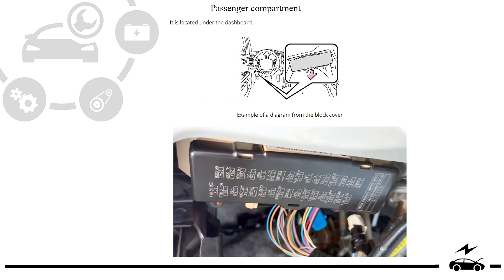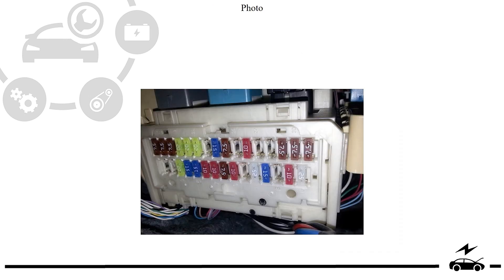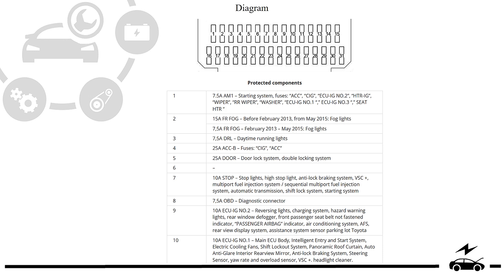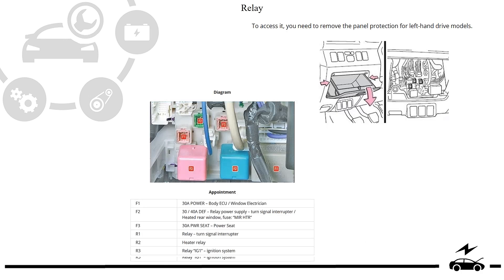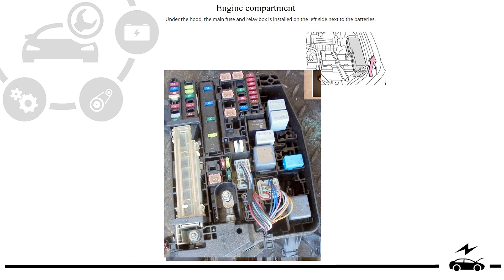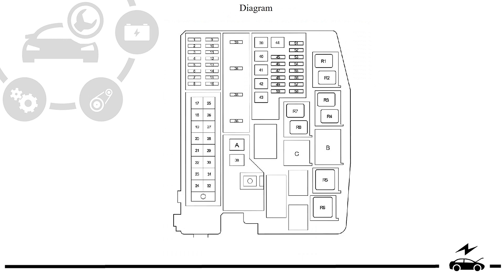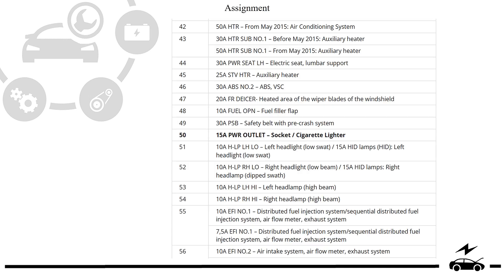Fuse box diagram Toyota Avensis 2009 - 2018 relay with assignment and location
Purpose of all fuses and relays Toyota Avensis 3rd generation (2009, 2010, 2011, 2012, 2013, 2014, 2015, 2016, 2017, 2018) with diagrams and photographs. Locations of control units. Cigarette lighter fuse.